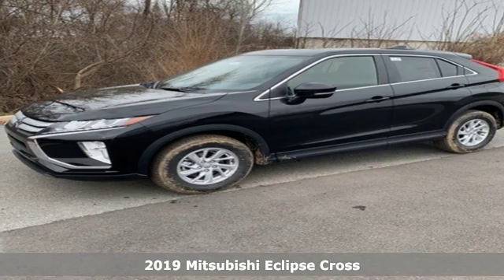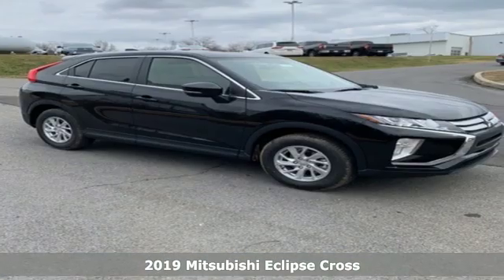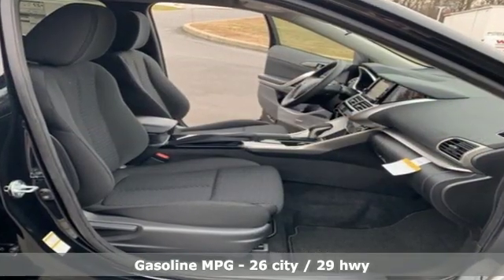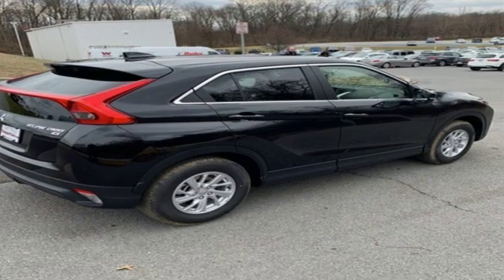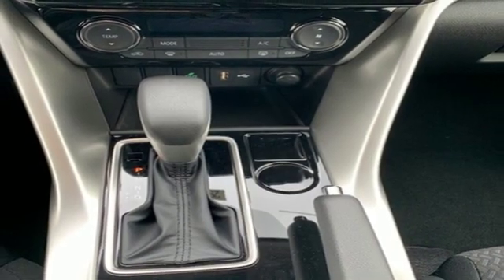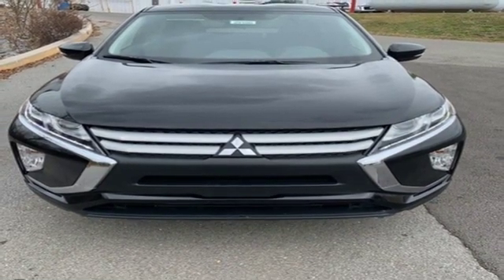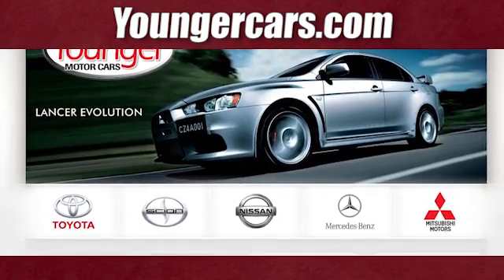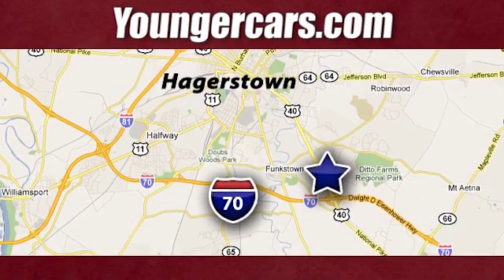New 2019 Mitsubishi Eclipse Cross Frederick MD Hagerstown, WV M2918000 - SOLD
Year: 2019
Make: Mitsubishi
Model: Eclipse Cross
Trim: ES
Engine: 1.5L I4 Turbocharged DOHC 16V LEV3-ULEV70 152hp
Transmission: CVT
Color: Black
Interior: Black
Stock #: M2918000
VIN: JA4AS3AA9KZ019436
Priced below KBB Fair Purchase Price! 26/29 City/Highway MPGbrbrMitsubishi builds vehicles for spirited people looking for something different. Something unique. Something that stands out. With R&D as a driving force and a focus on electronic technology as our guiding light call and schedule a test drive today.brbrbrSince 1976 the Younger family has been serving the Tri-State area with one of the best automotive experience available. Being a family owned operation allows Younger to take a caring attitude towards it's customers for long-term relationships. Our Dealership is built around customer service with a dealer who really takes you seriously. Our new state-of-the-art Toyota Building is full of new and exciting features like Wifi (Wireless Internet), Flat Screen TV's, leather comfy chairs in the Service Waiting Area, a coffee/cappuccino machine, fresh donuts daily, a slushy machine and complimentary popcorn. We also offer complimentary hot dogs and Quizno's subs at lunchtime when you're here for a service appointment!brbrSo, if you're looking for a quality vehicle and superior customer service, contact us and we will deliver.brbrYou have my personal commitment to a fun and rewarding automotive experience!brbrBrandon Younger Owner/President.

Be One!

Address:
1945 Dual Highway